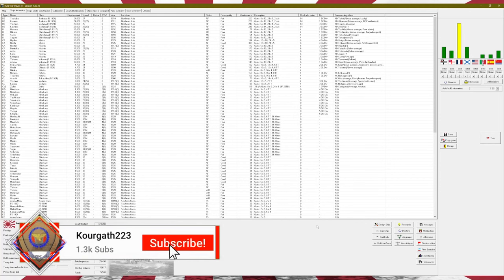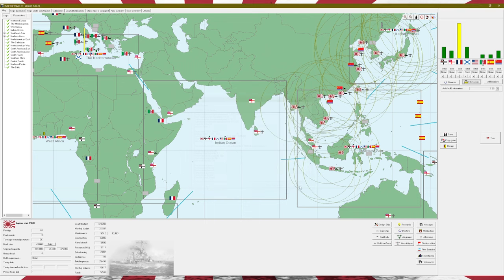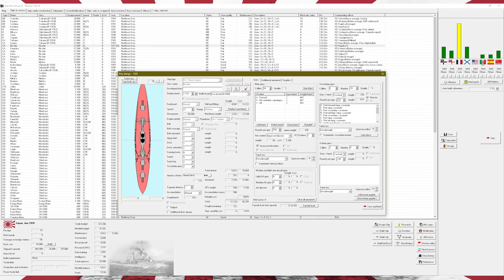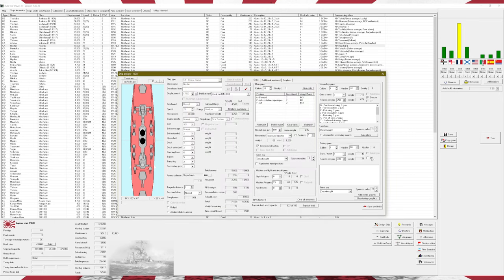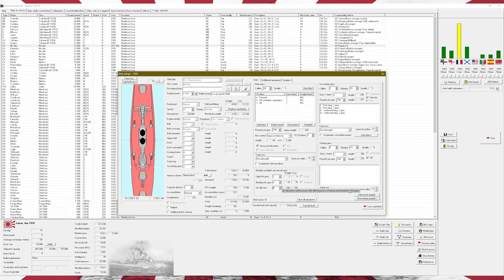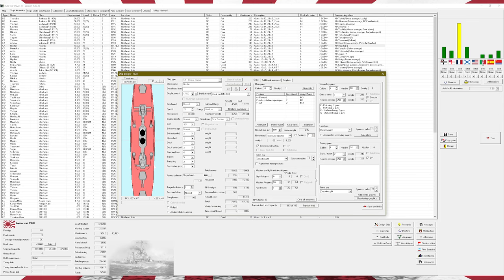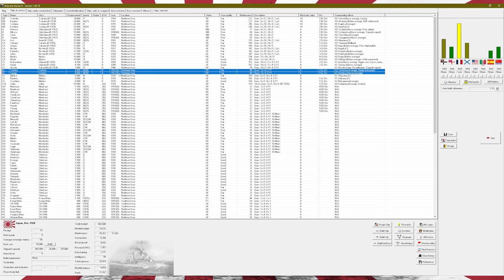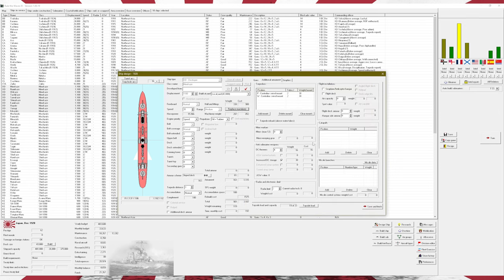Let's Play Rule The Waves 3 (Japan) Part 15 - Round 3, fight!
Here we go again, someday, France will learn and let us live in peace, but that day isn't today.